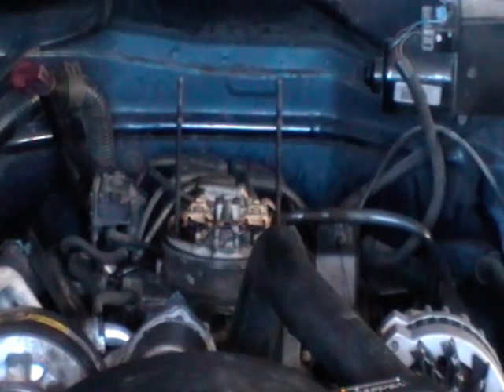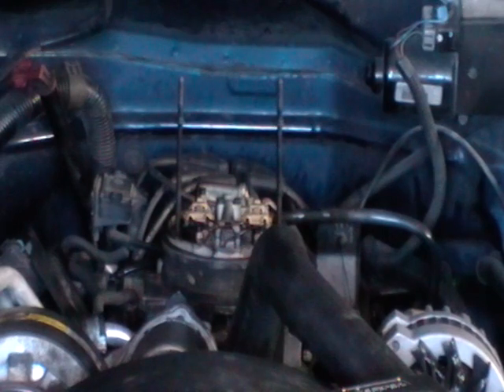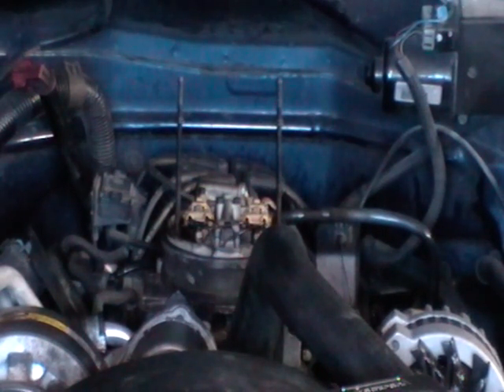1995 Chevrolet Suburban Timing Procedure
This video shows how to time a 1995 Chevrolet Suburban, Tahoe, GMC Yukon, Cadillac Escalade, Gmc Sierra, and Chevy Silverado.